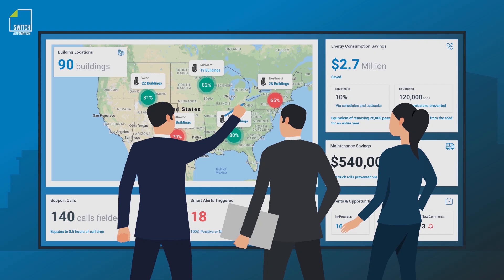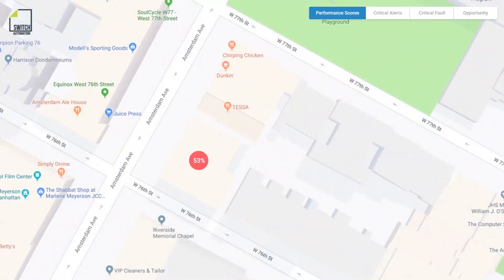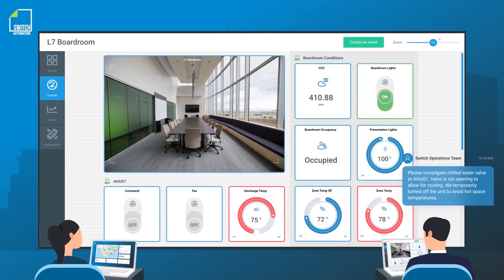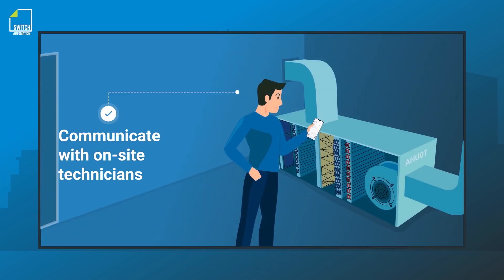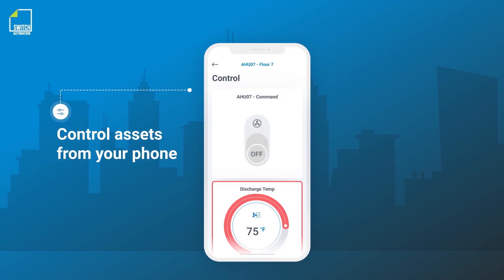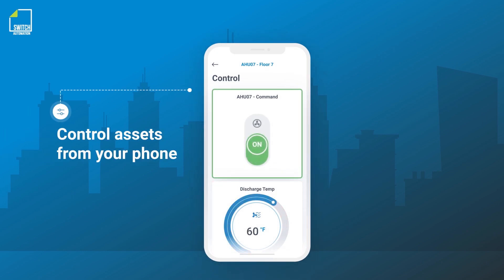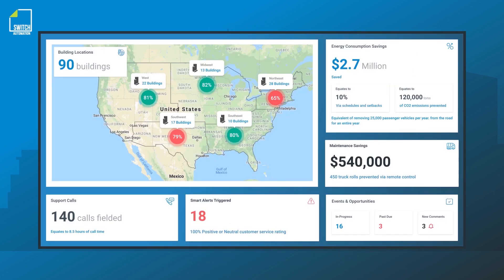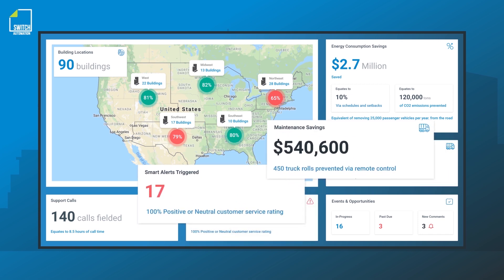What is Digital Facilities Management?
The Switch Platform integrates building data, systems and equipment to give actionable insights into site and portfolio performance. Equip your team with a digital facilities management strategy that helps them make effective, timely decisions. Reduce operating and energy costs while delivering an exceptional tenant experience.